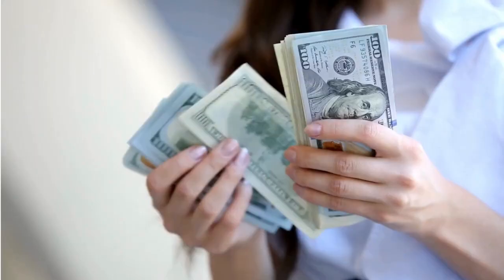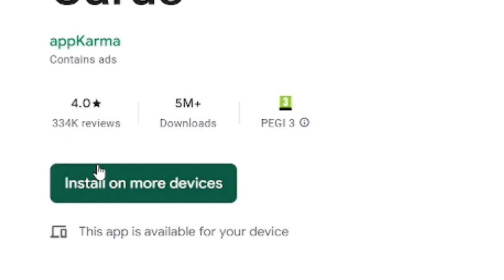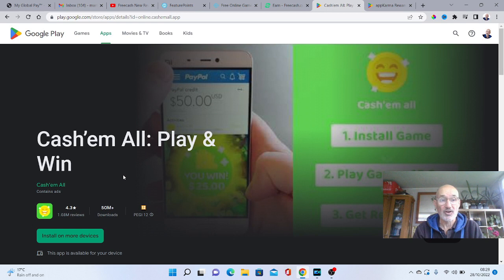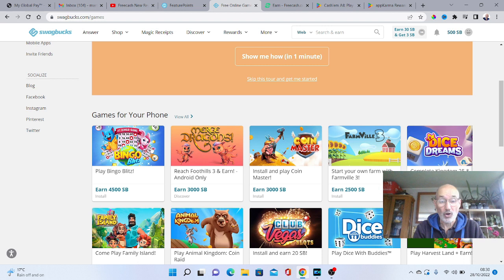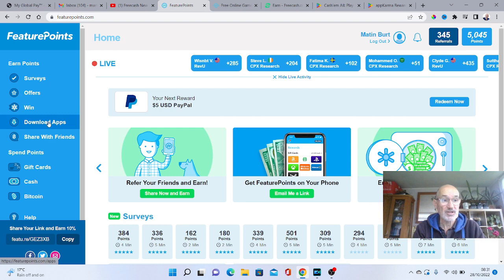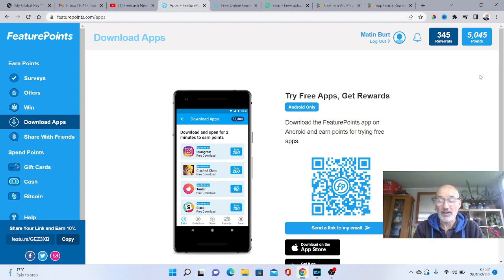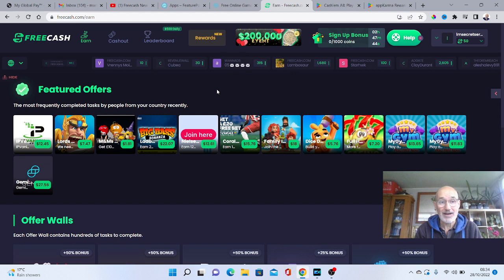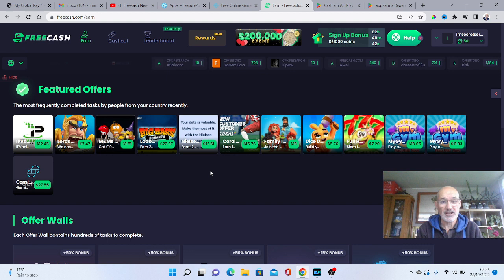Apps That Pay Real Money For Playing Games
Discover 5 Apps That Pay Real Money just for playing games.

Use ID Secret Money for an extra BONUS

Start Making Money With Your Own YouTube Channel with these FREE Cheatsheets

Best Resources